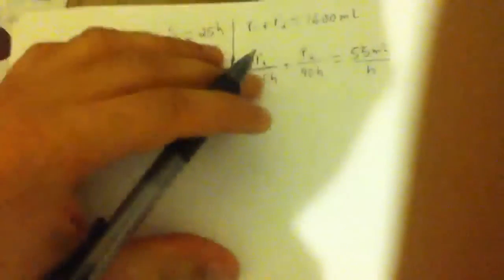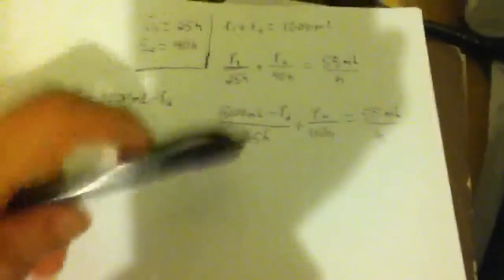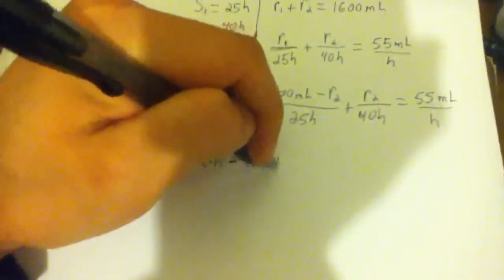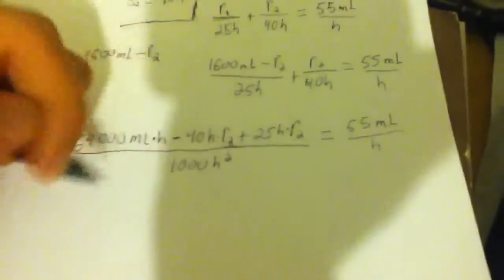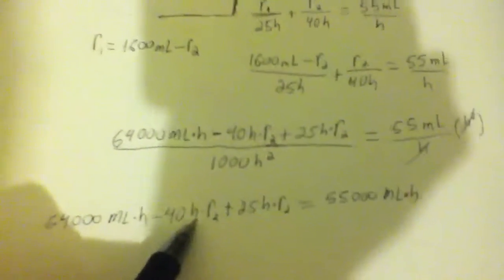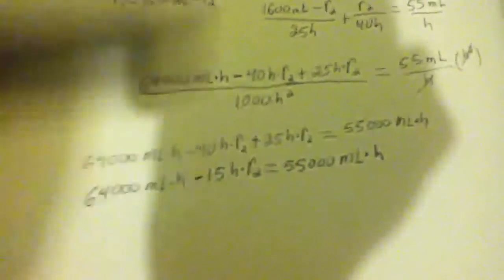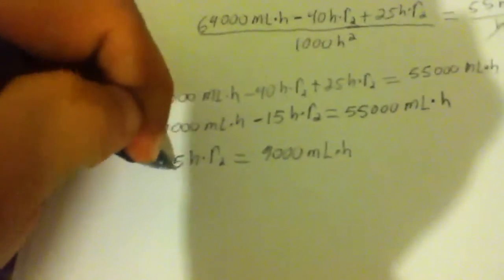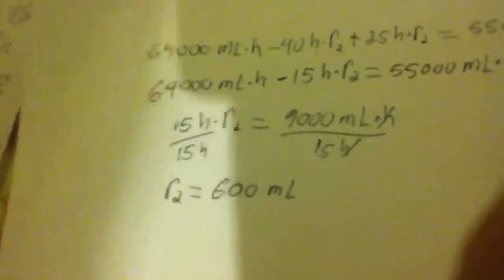Rates algebra problem pt .1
This is a pretty interesting Algebra word problem involving rates. It is about two rain storms. Part 2 is in another video.